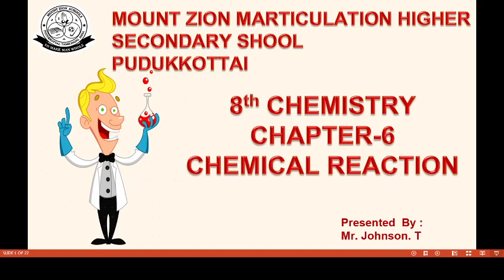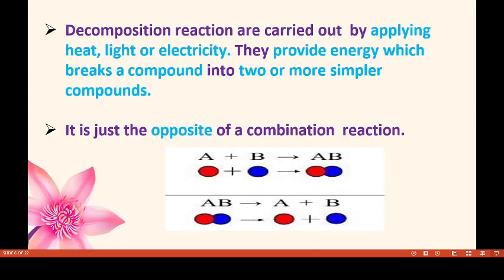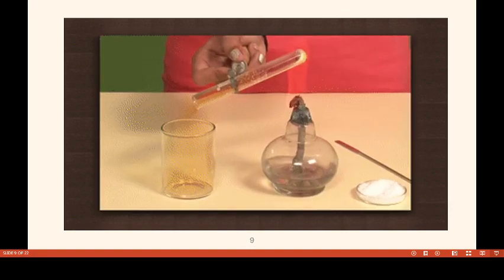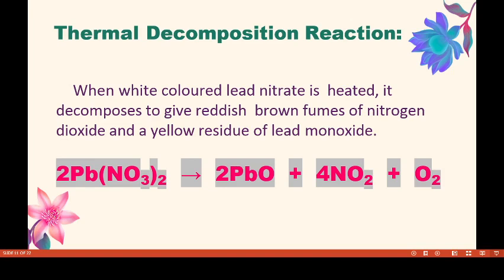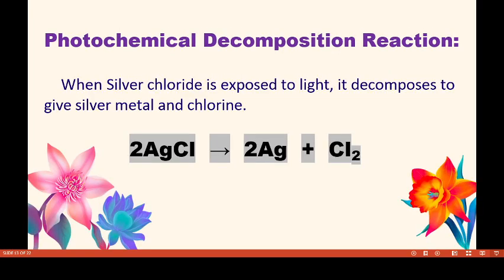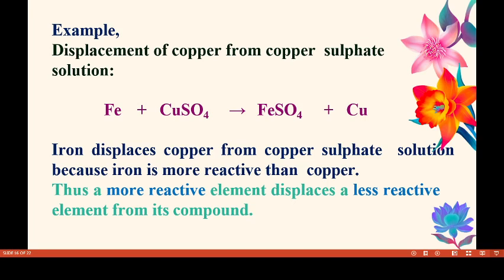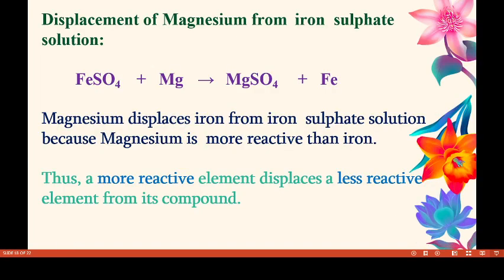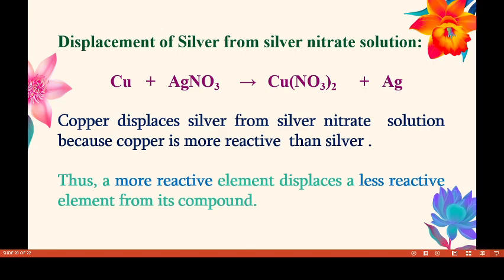8th std che chap.6 Chemical reactions Part - 3